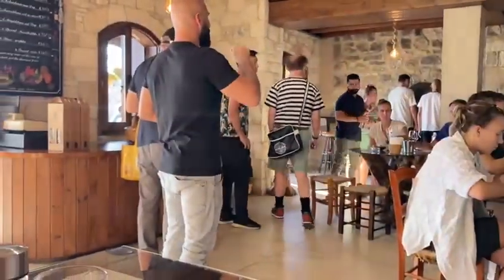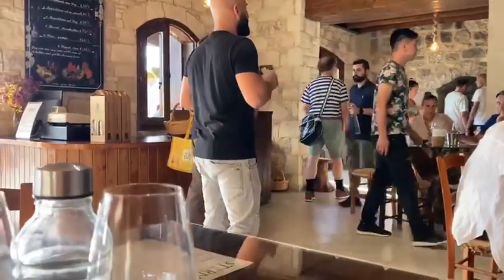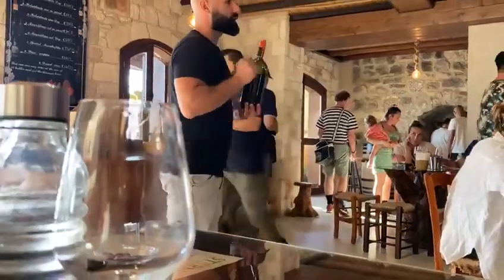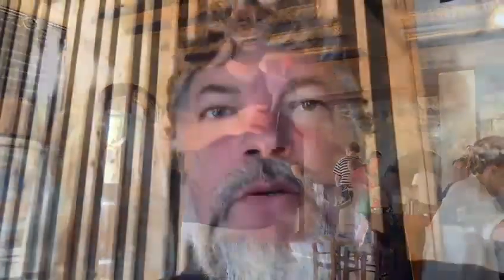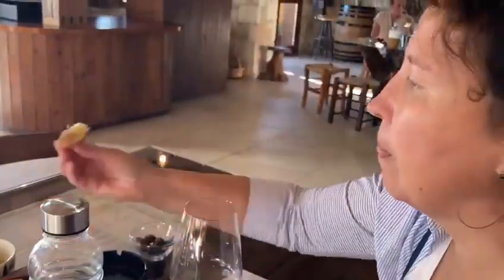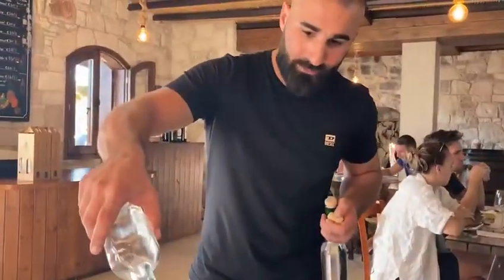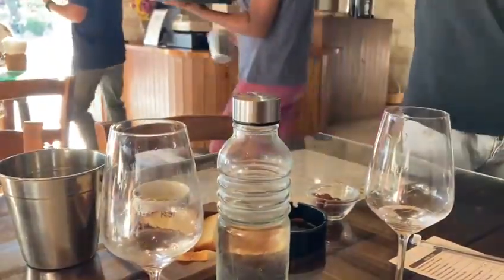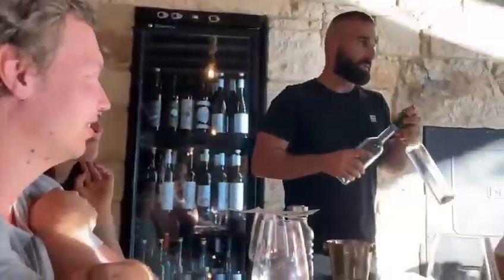Sterna wine tasting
Sterna
wine tasting